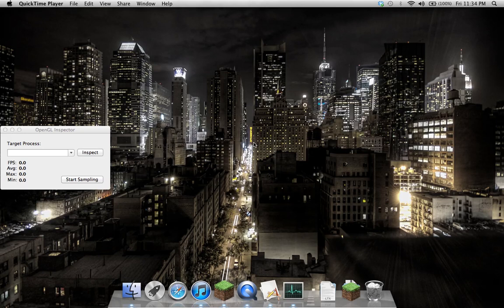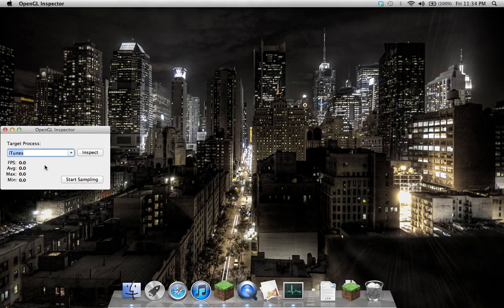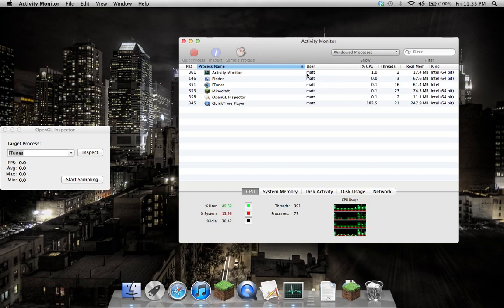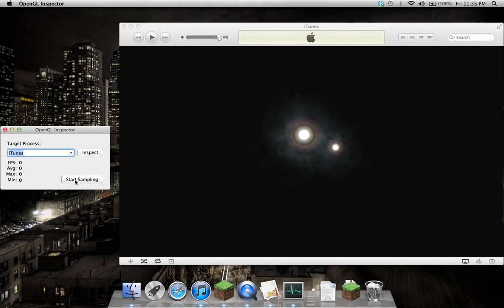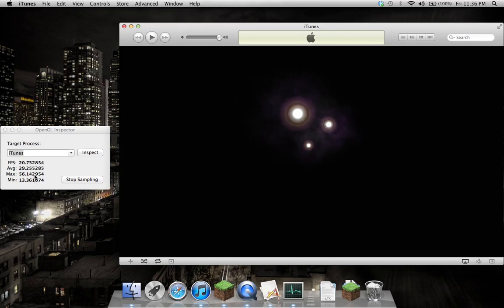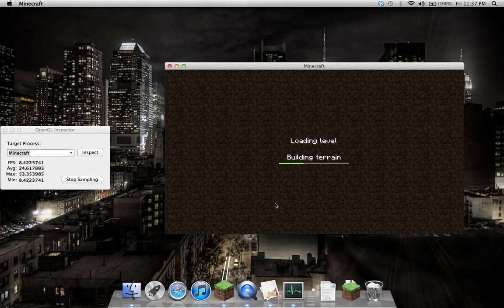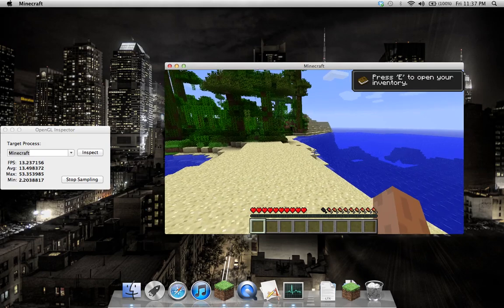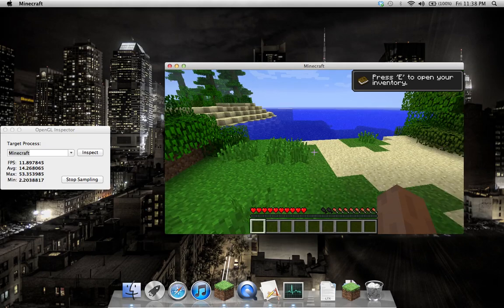GL Inspector for OSX - Demo #1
After AnandTech lamented the lack of a FRAPS equivalent on OSX in their review of the Retina MacBook Pro, I felt the need to do something about it. While this isn't anywhere near done (it needs logging, a global hotkey, recording and a few other things), I felt that it was worth a bit of a demo.

Excuse the horrible voiceover, heh.